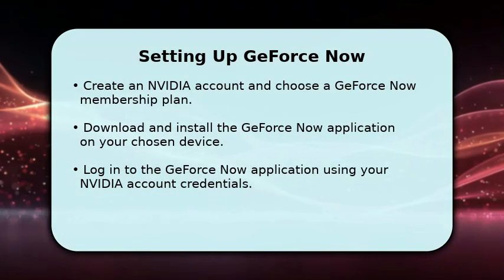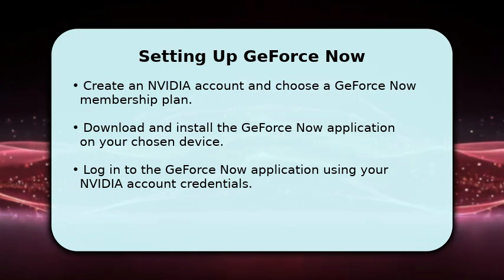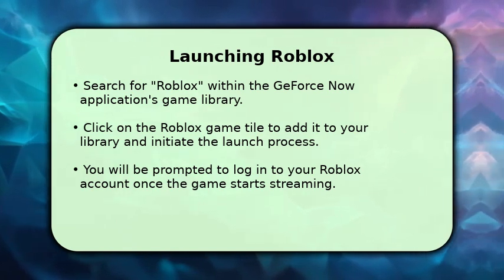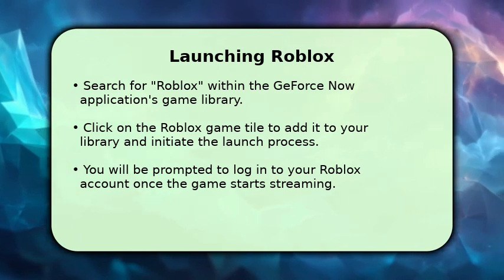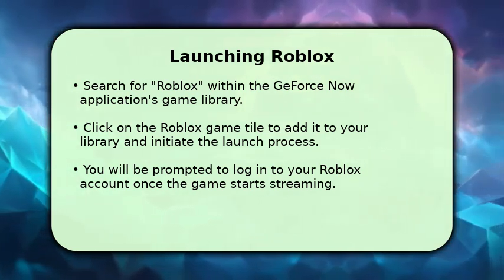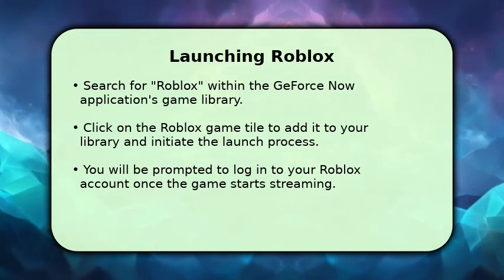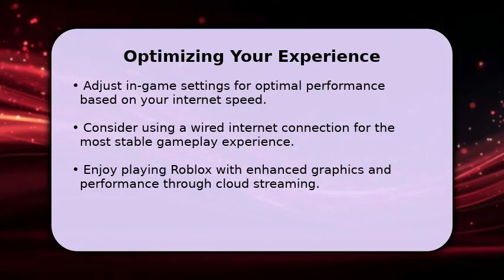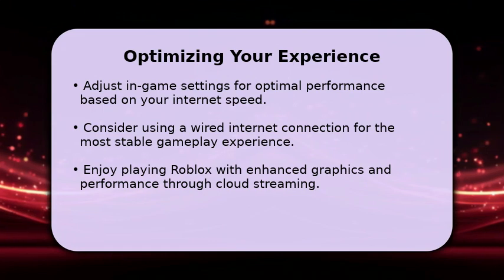How To Play Roblox On GeForce Now (Updated 2025)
▸ :^) Unlock the full potential of your gaming experience with this comprehensive guide on how to play Roblox on GeForce Now. This video delivers a step-by-step walkthrough, showing you exactly how to set up your GeForce Now account, integrate Roblox, and start streaming your favorite games without hassle. You'll learn essential tips to optimize your cloud gaming performance, troubleshoot common issues, and achieve buttery-smooth gameplay across various devices, including low-spec PCs, Macs, and mobile. Perfect for both newcomers to cloud streaming and seasoned gamers seeking the most current and efficient methods, this tutorial ensures you leverage GeForce Now's power for an unparalleled Roblox adventure. Elevate your gameplay, explore vast virtual worlds, and connect with friends, all with the convenience and performance of cloud gaming.